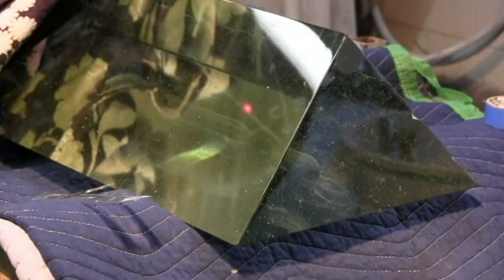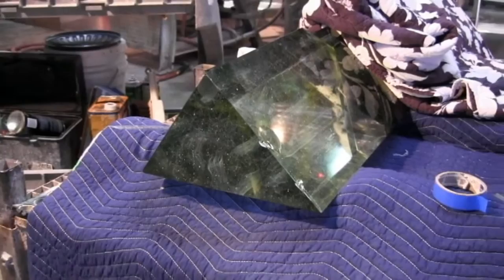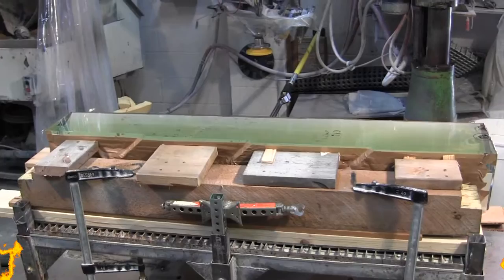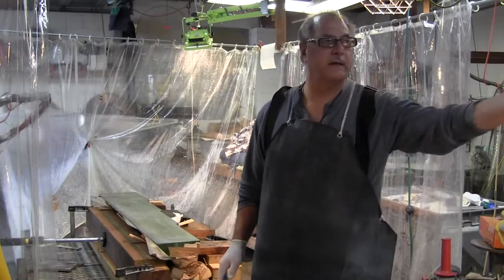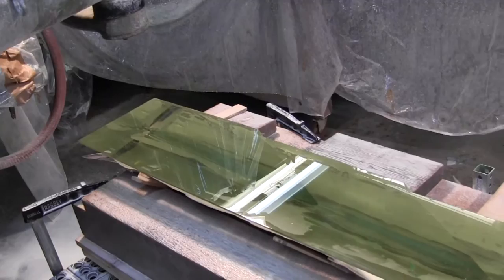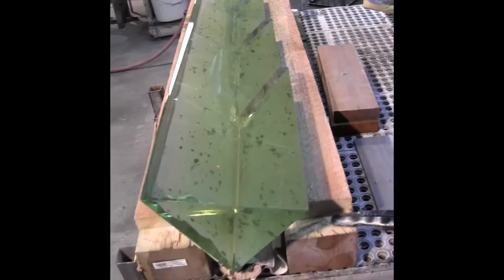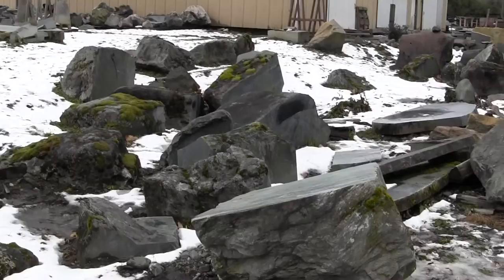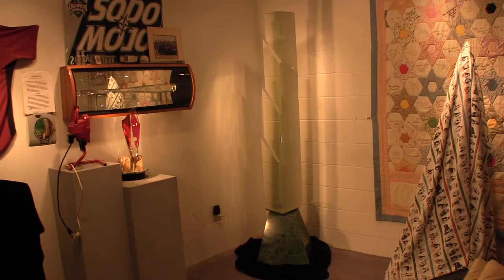Libensky Brychtova Restoration Process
The process of restoring the Libensky  Brychtova "Victory 1989-90" sculpture